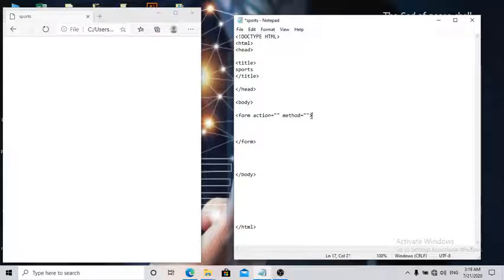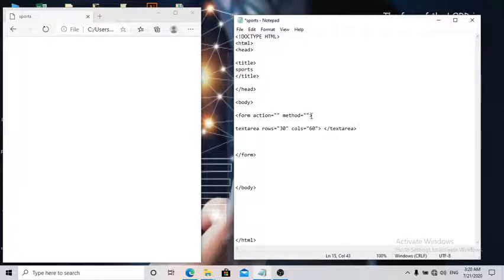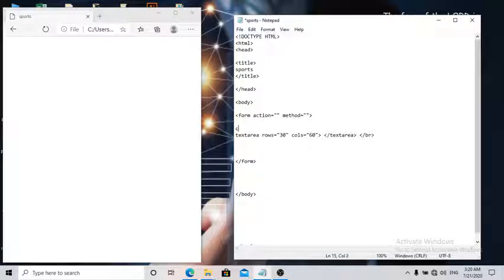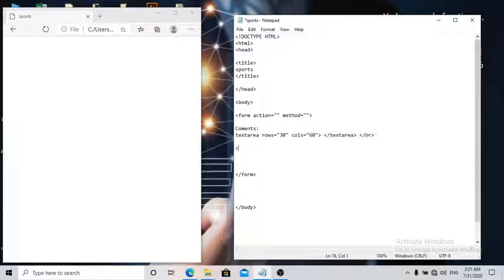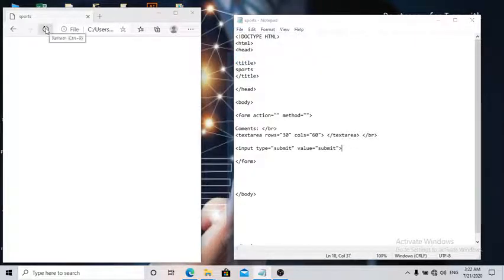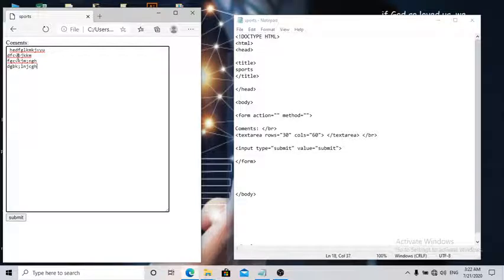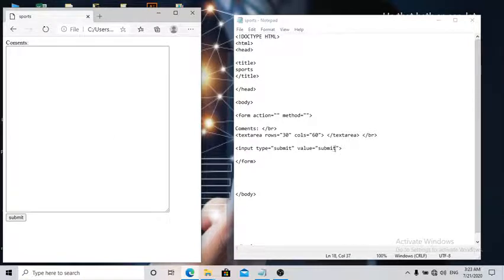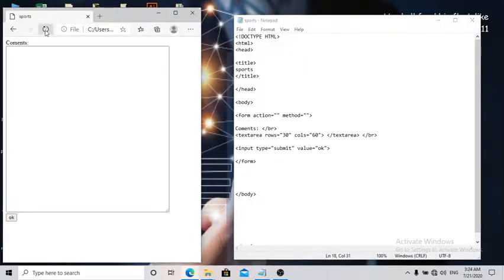Html Video 9 How to Create Multi Line Text Box